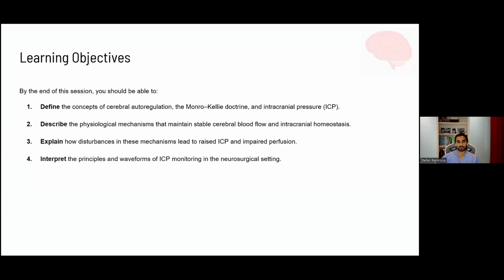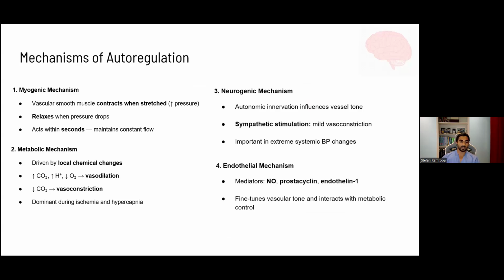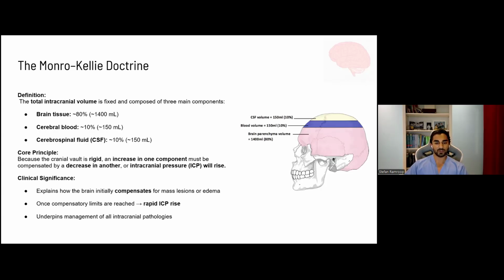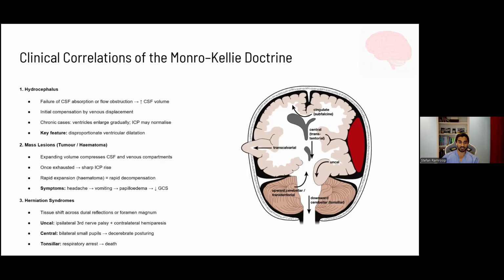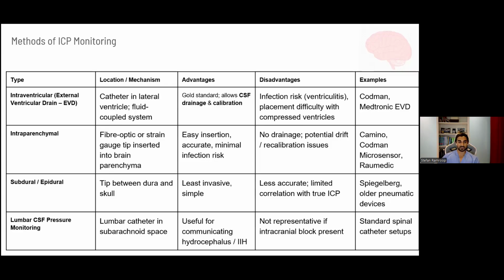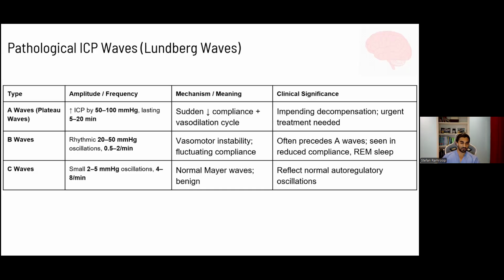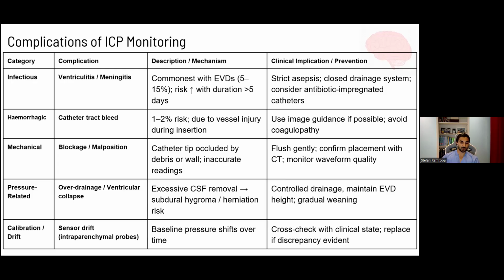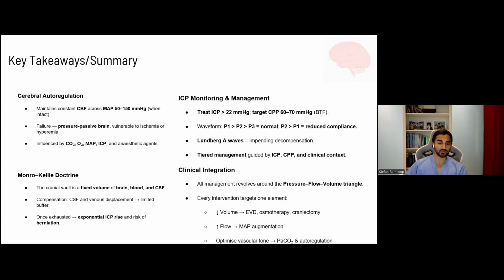Cerebral Autoregulation, Monro-Kellie Doctrine & ICP Monitoring